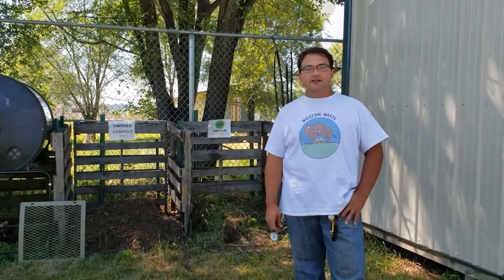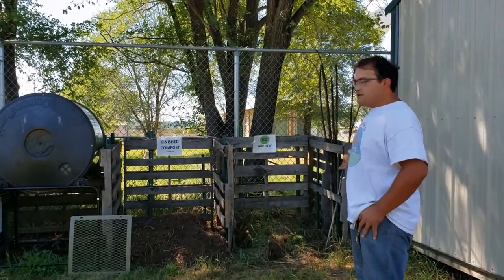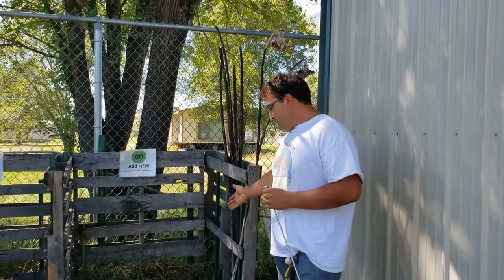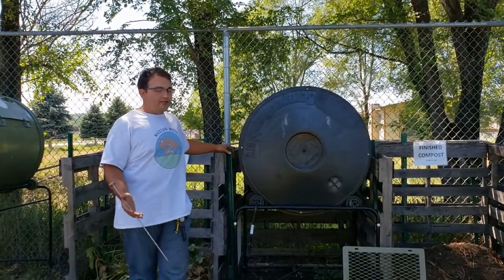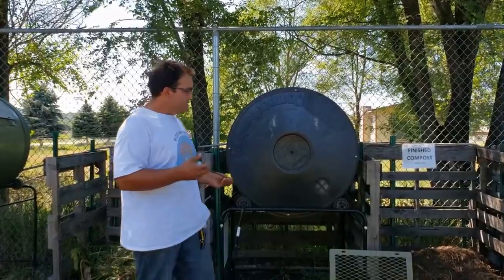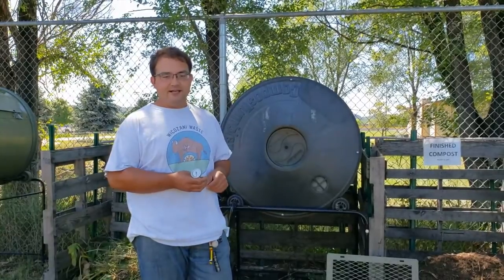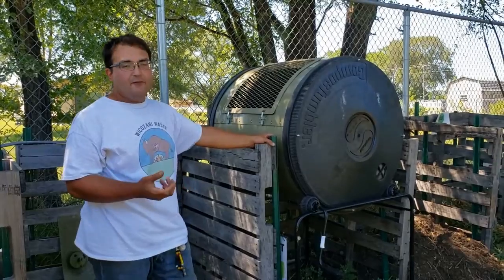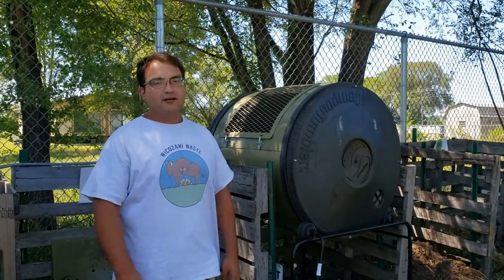Prairie Island Community Garden Compost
Join Mikhail Childs, Compost Site Host and Super Volunteer, to learn about the process of collecting materials and making compost for the Prairie Island Community Garden.